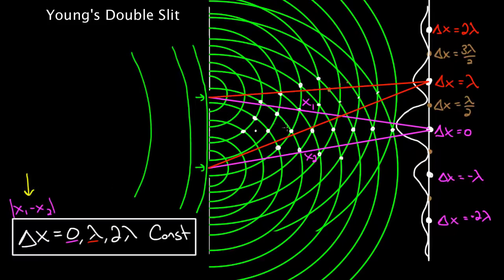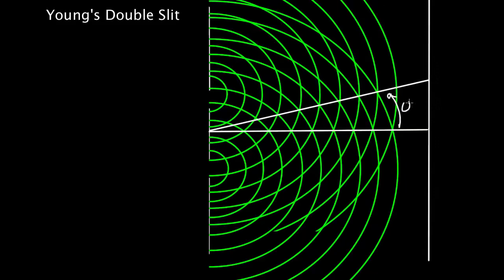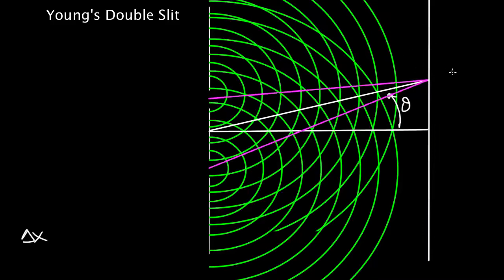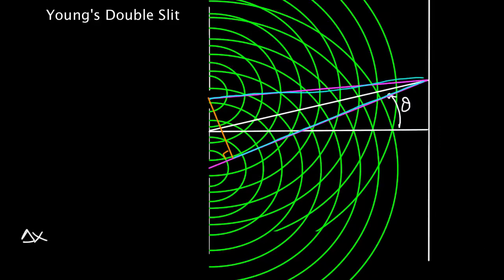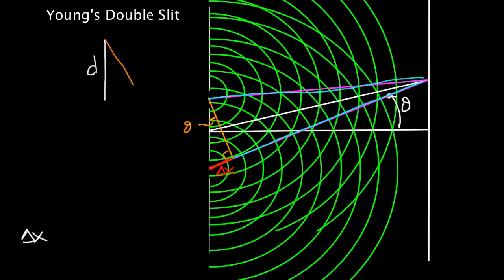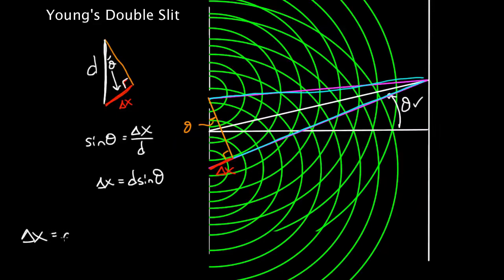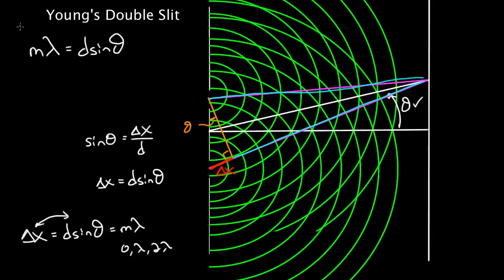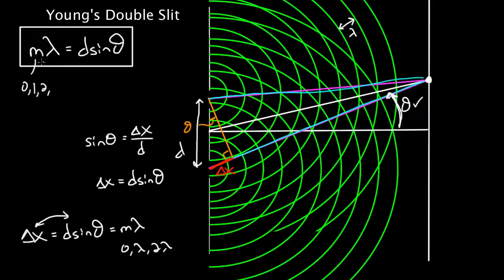Physics Electromagnetic waves and interference - Young's double slit equation